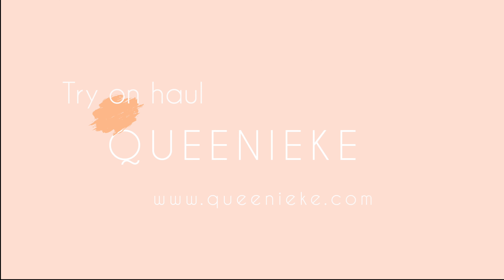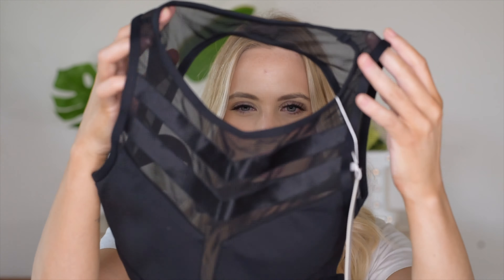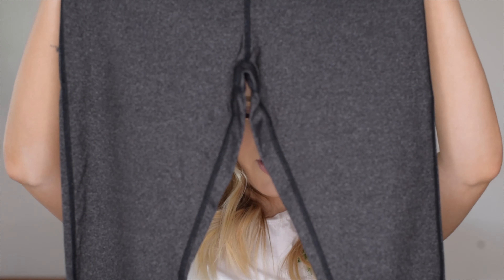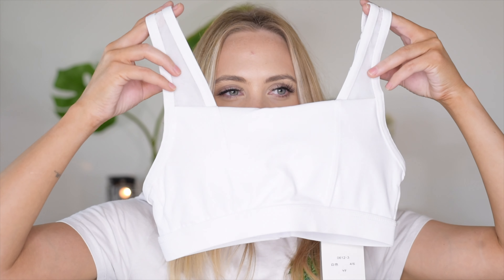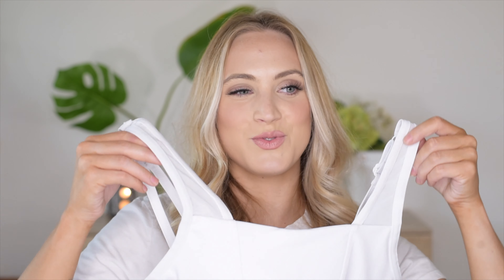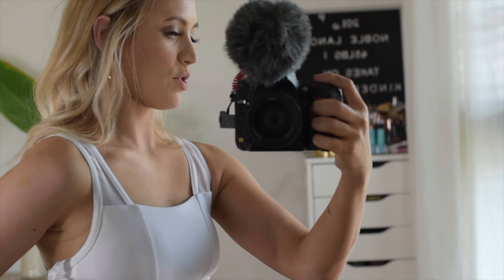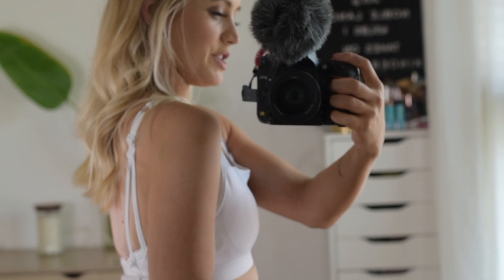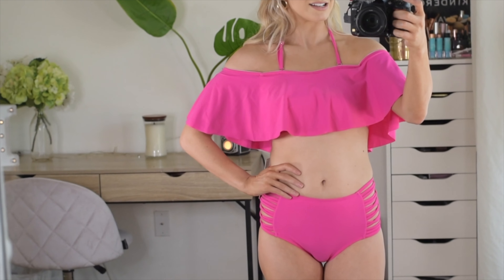TRY ON HAUL QUEENIEKE | SPORTS WEAR & SWIM SUIT